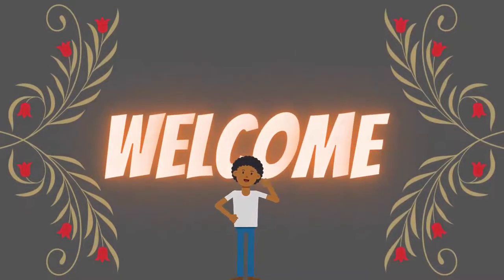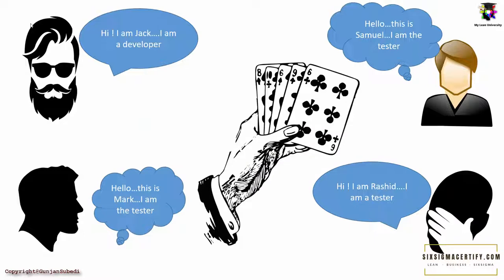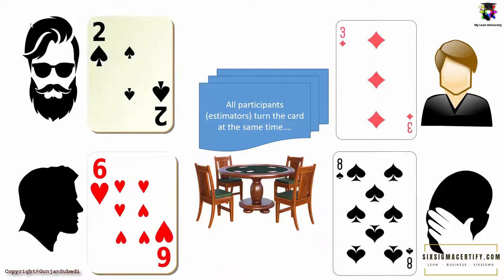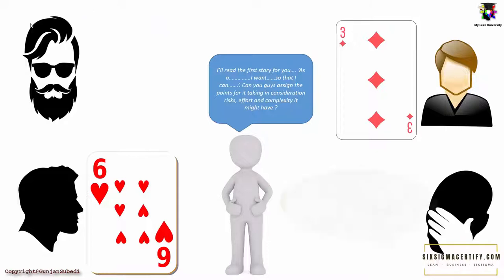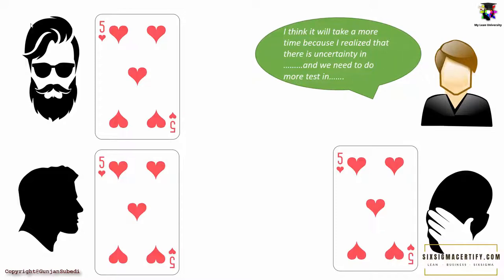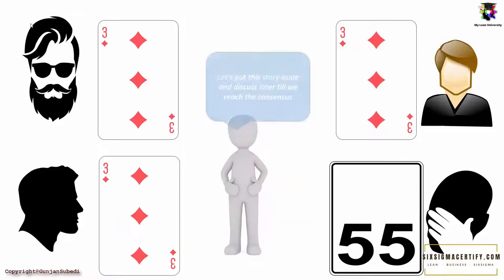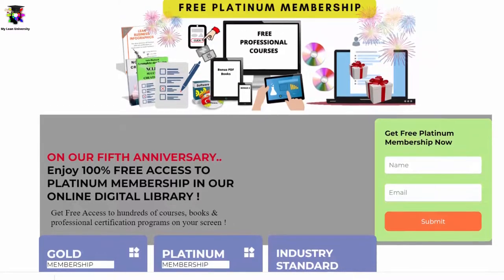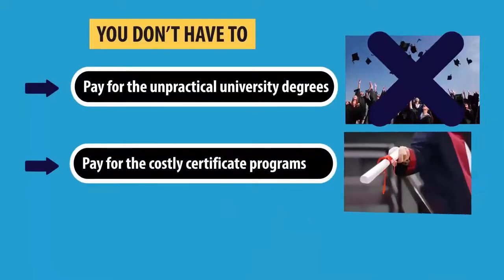PLANNING POKER : Agile Estimation Method explained with example.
In this video, we will study about planning poker with the process and example.